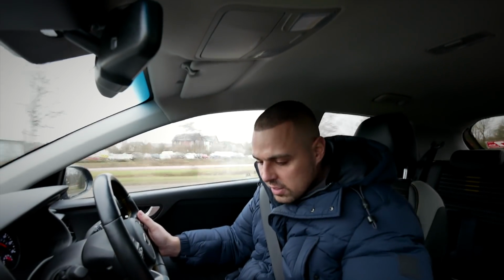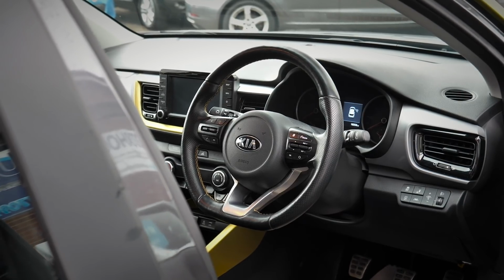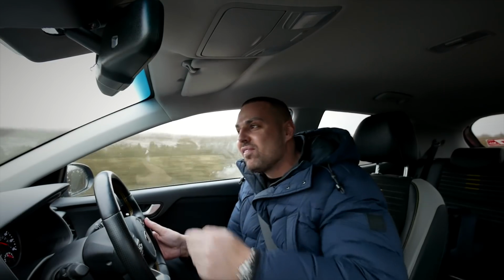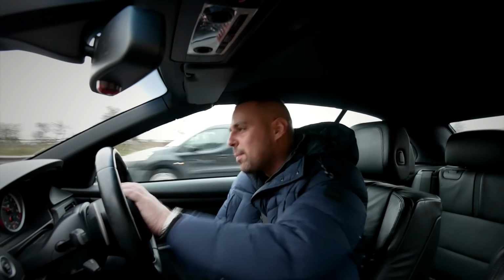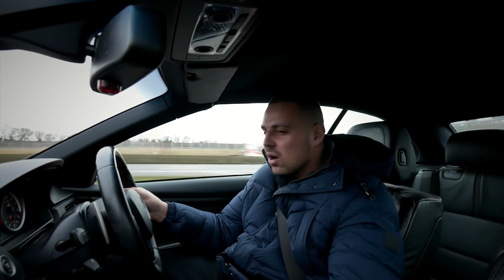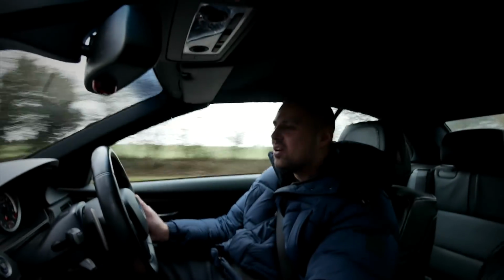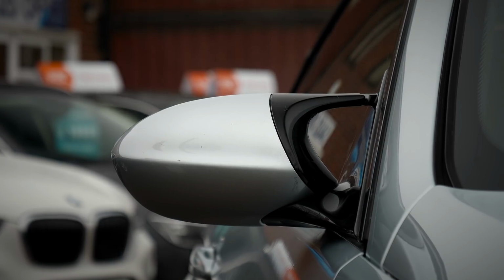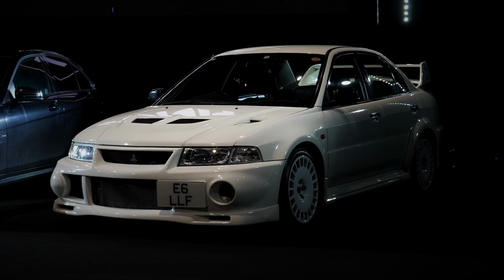I gave this KIA + £5,000 for this BMW M3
Another episode of diary of a car trader where i do a deal with a another trader with my KIA Stonic plus £5,000 cash for this 2010 LCI facelift V8 E93 BMW M3.

✖ Got a car for sale that you think will be good for an episode of 'Subscribers Cars'